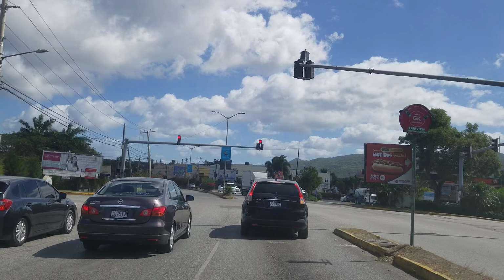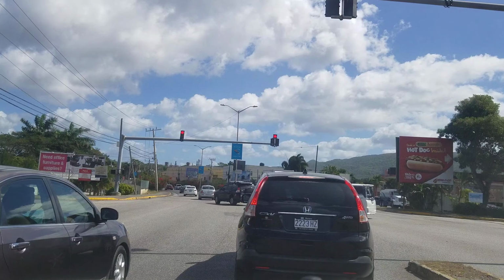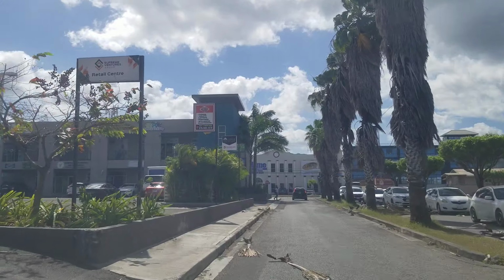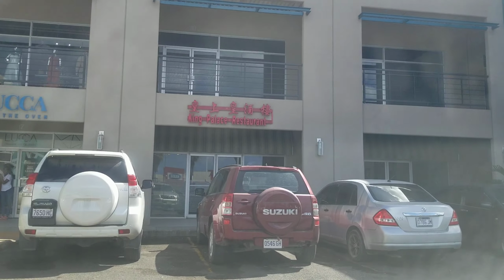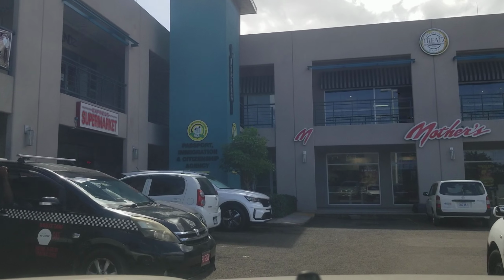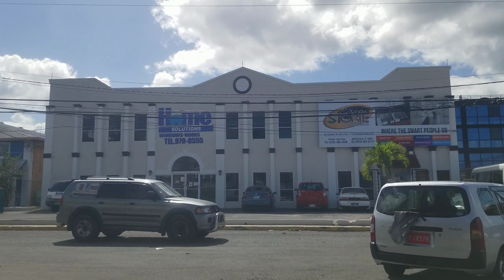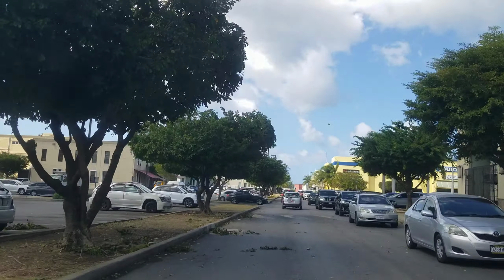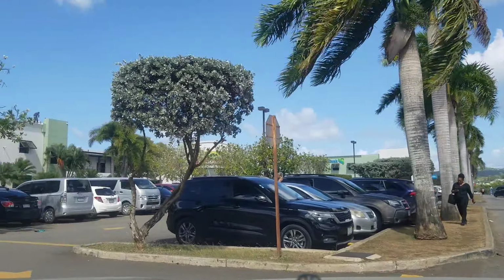Largest Shopping Center Jamaica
A narrated driving tour Through Largest Shopping Center Jamaica